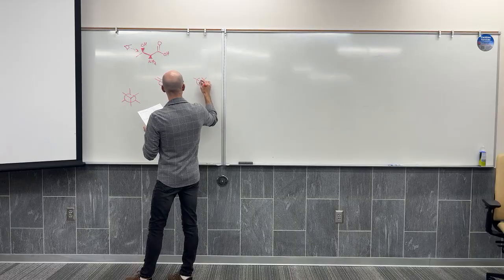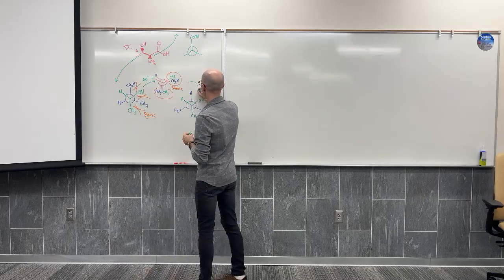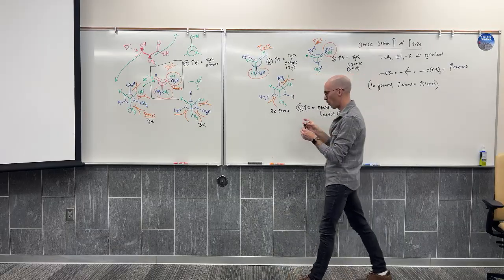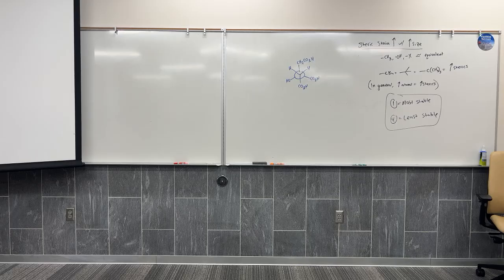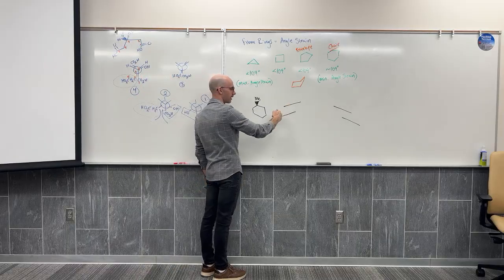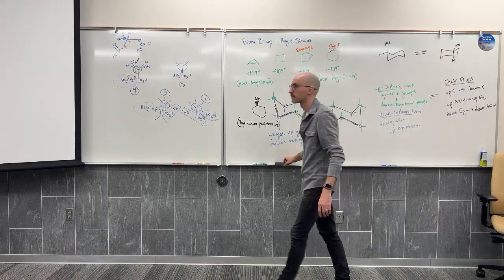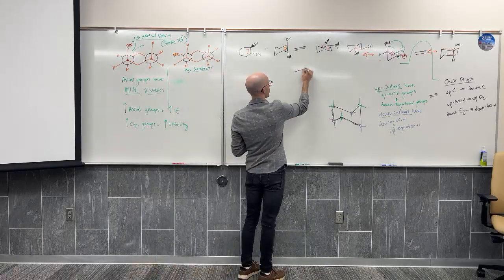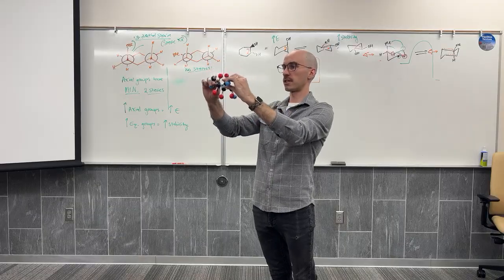Ranking Newman Projections and Drawing Chair Conformations